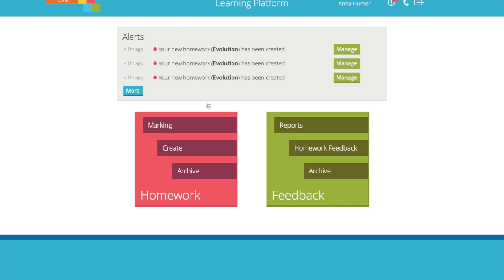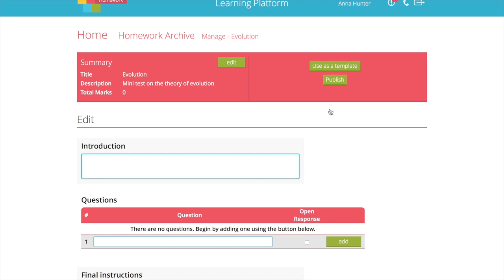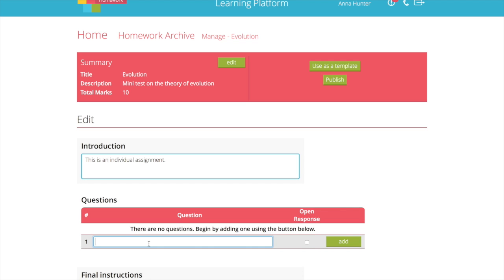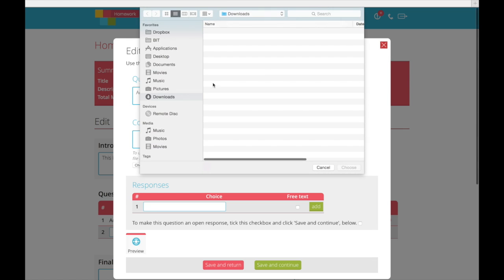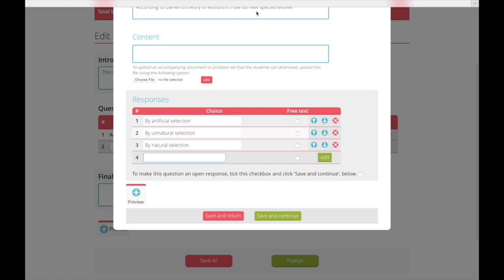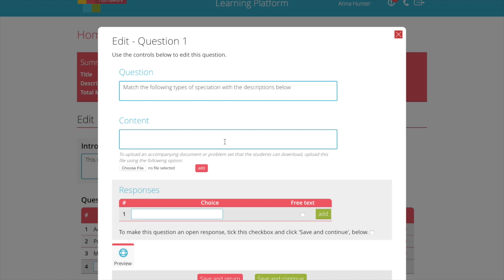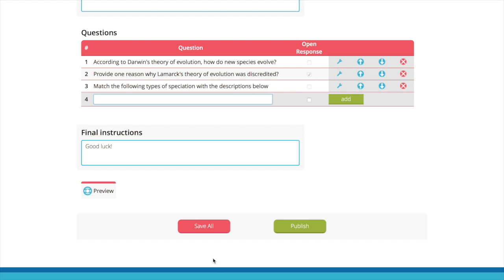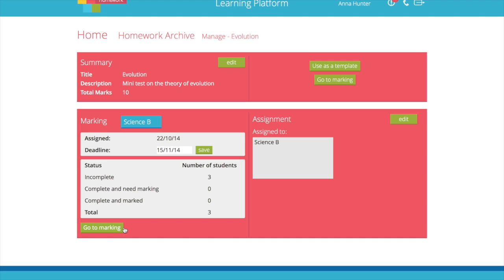Create a homework - Learning Platform2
How to create a homework